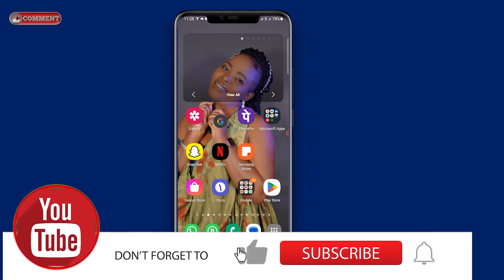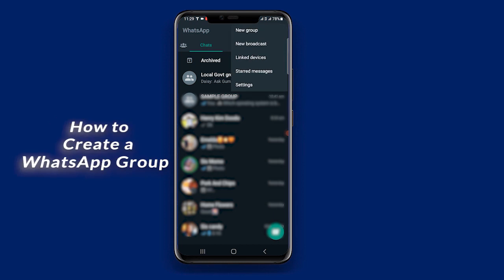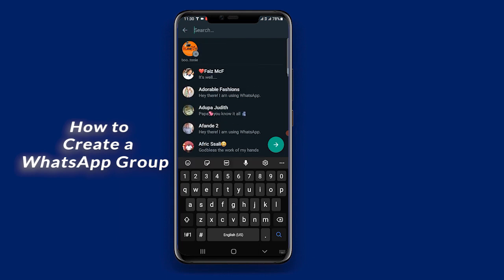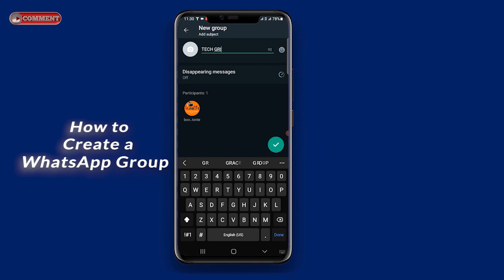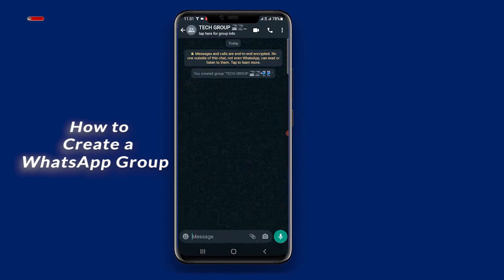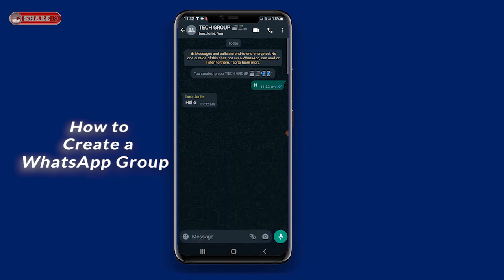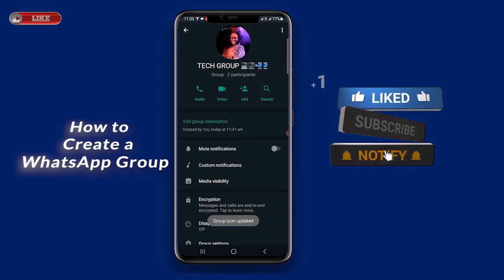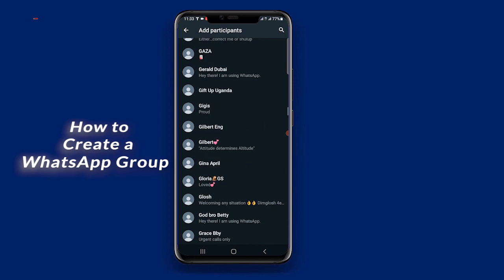How to Create a WhatsApp Group (2023)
Do you want to know how to create a WhatsApp group in 2023? Look no further! In this video, I will show you the step-by-step process of creating a WhatsApp group and adding members to it. From creating group chat settings to setting up group chats, we will cover everything you need to know about setting up a successful WhatsApp group! Don't miss out on this opportunity to stay in touch with your friends, family, or colleagues!